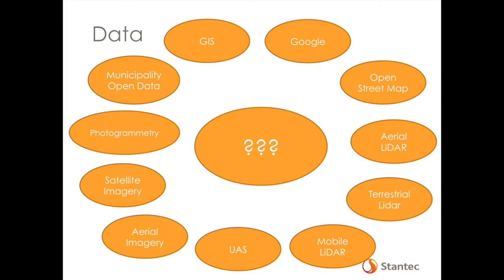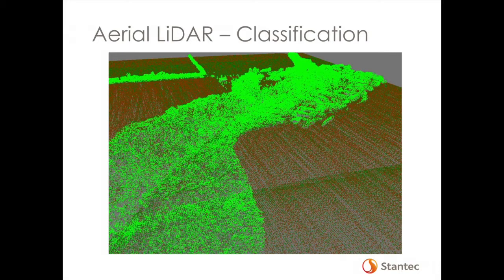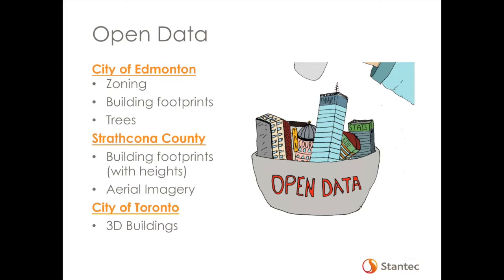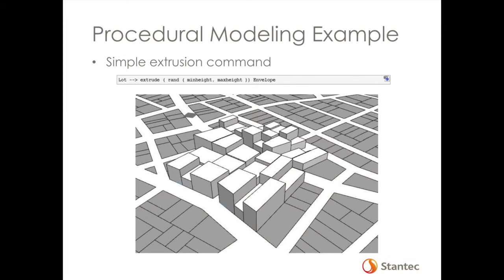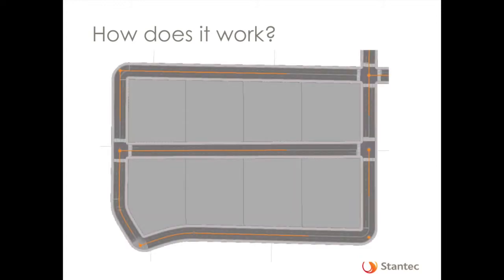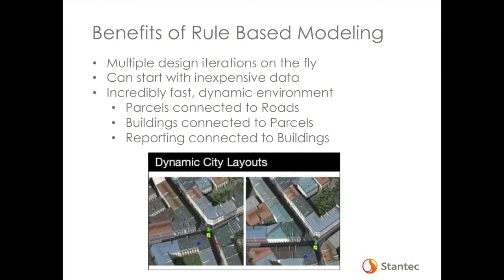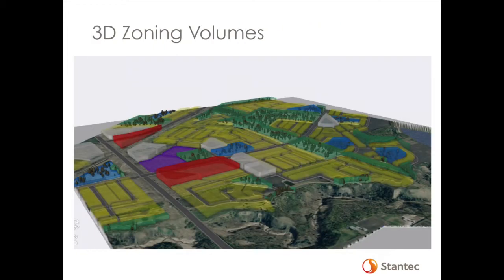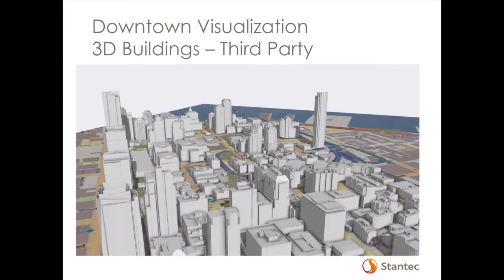Kevin Grover - LiDAR, Drones and Other Cool Stuff Part 2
Kevin Grover, regional technology lead for Stantec, discusses LiDAR, drones and photogrammetry. When it comes to data analysis, he explains it is important to understand the data, including its limitations, accuracies and age, and understand how to leverage it so it is useful. The benefits of rule based modelling are discussed, as it is an incredibly fast and dynamic environment, and everything is connected. He highlights developments in shadow analysis and virtual reality technology. This presentation was a part of the Alberta Professional Planners Institute, Edmonton Luncheon, May 2015.